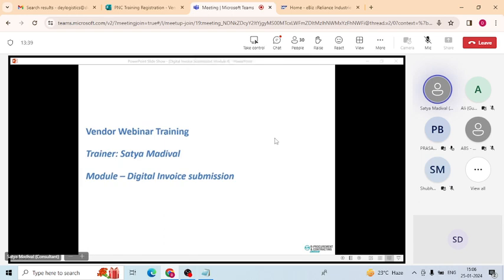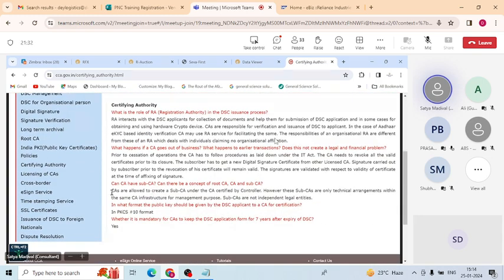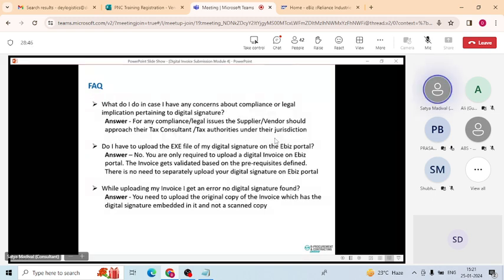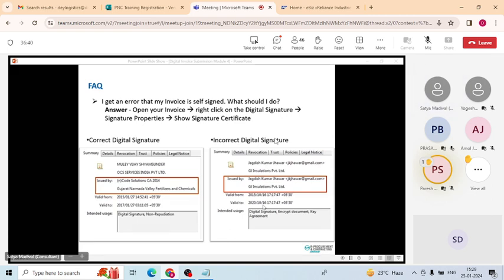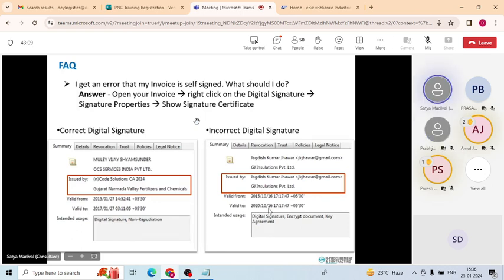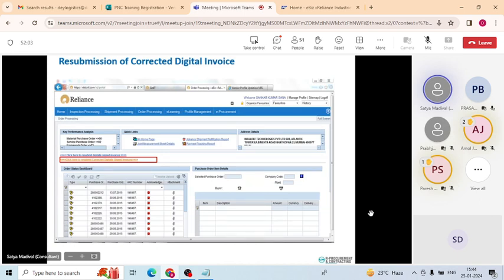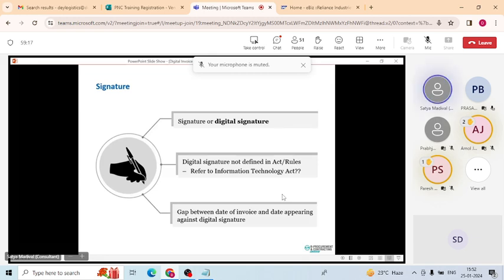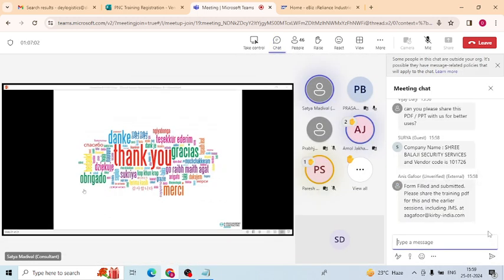EBIZ PORTAL TRAINING PART 3